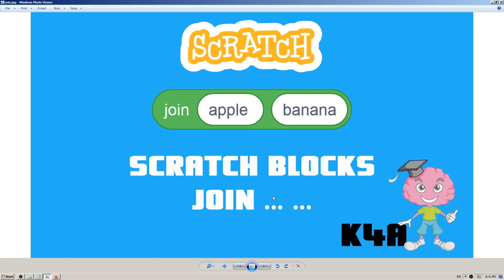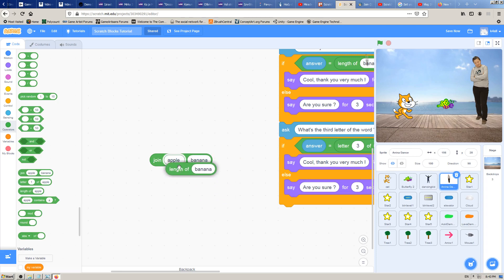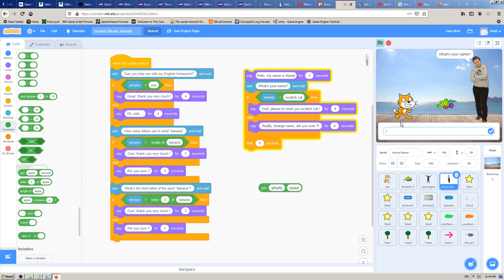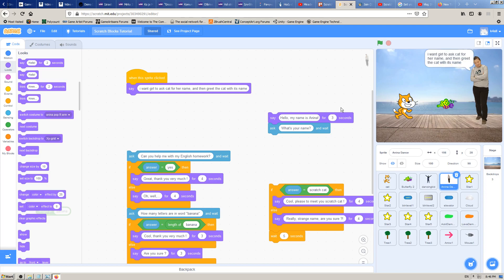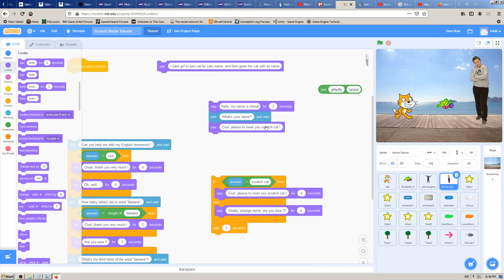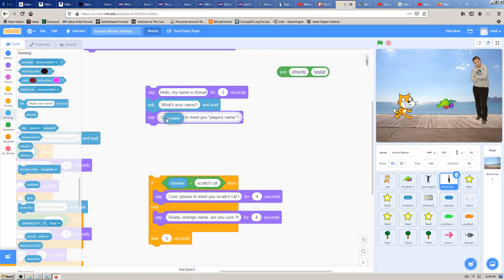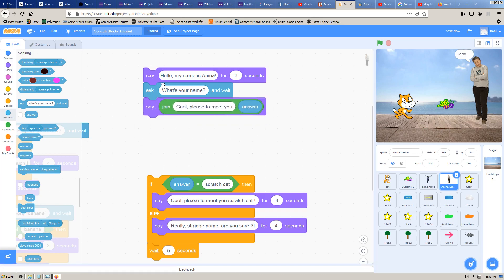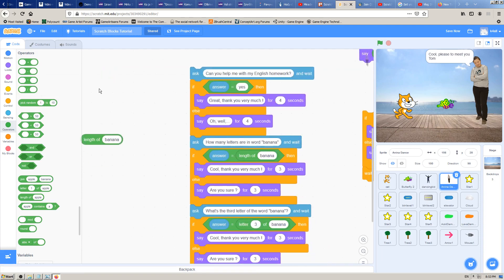Scratch blocks - join ... ...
In this video we are going to learn how to use "join ... ..." Scratch block.
This block is one of the Operators blocks, and we are going to use it to make our questions to cat more complex.
With it, you can join two values into one - words, numbers, variables, answers,..., whatever you like.
Again it's very specific Scratch block, and you probably are not going to use it very often.
Maybe in some word or quiz games, but we have to check it nevertheless.